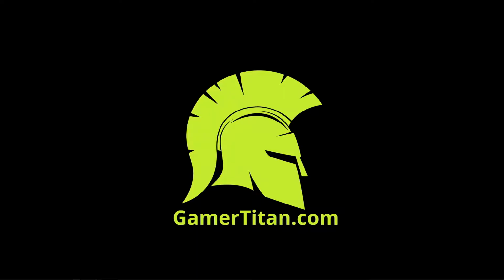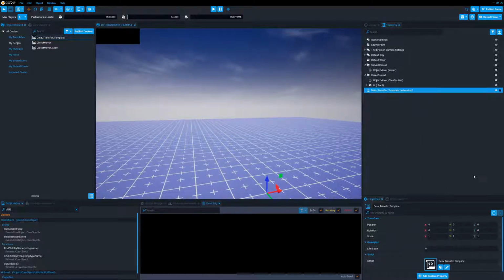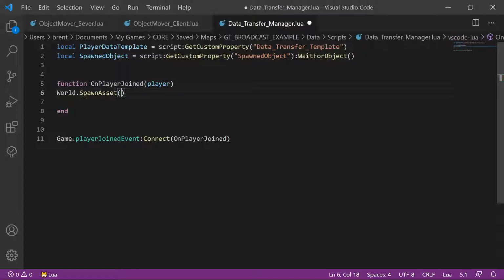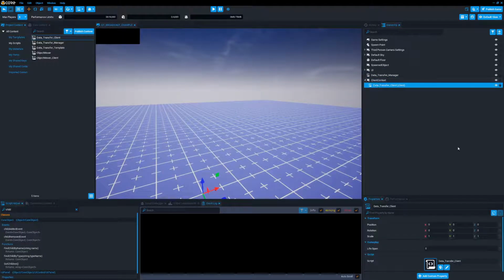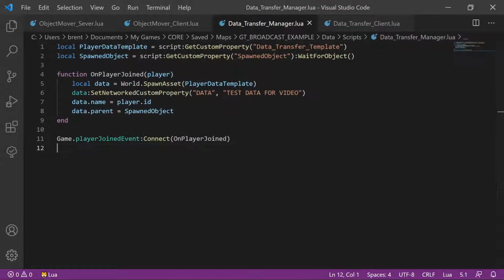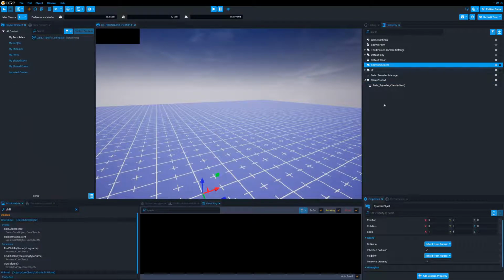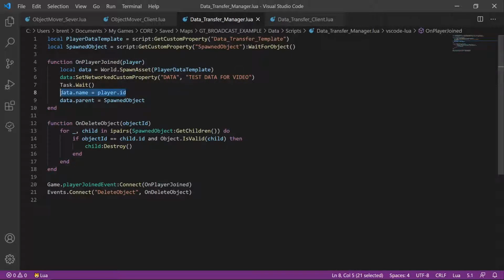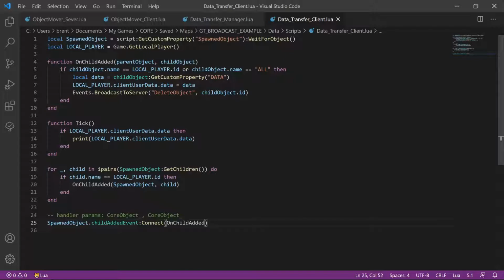Using Child Added Event For Data Transfers In Your Core Game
In the video, you'll learn how to use Child Added Events and Networked Custom Properties to transmit data from the server to the client.